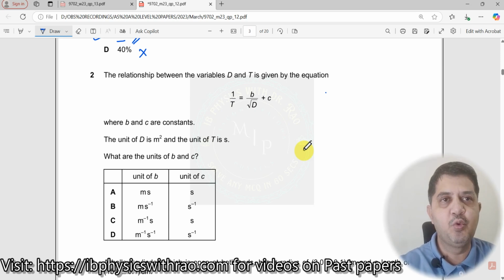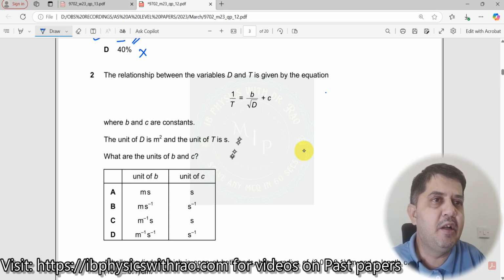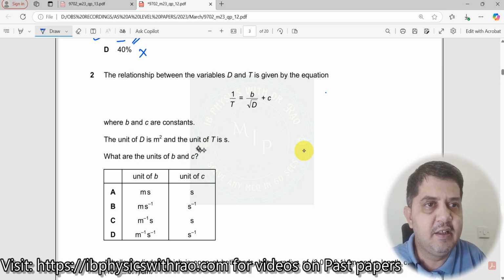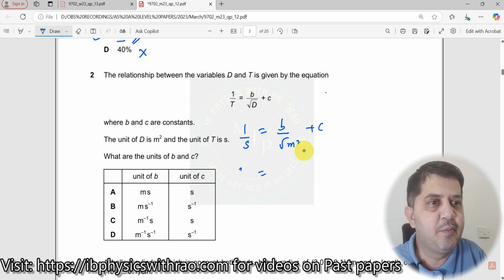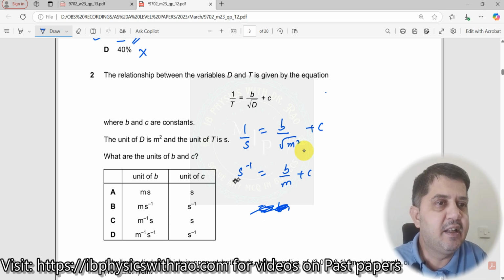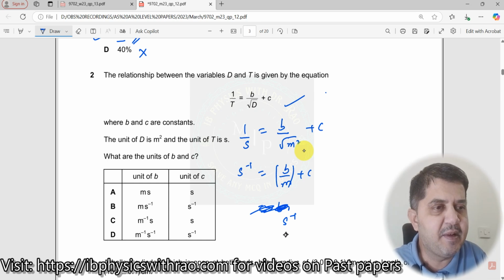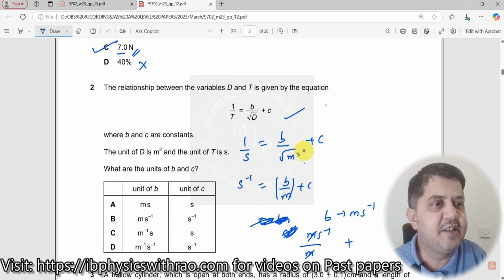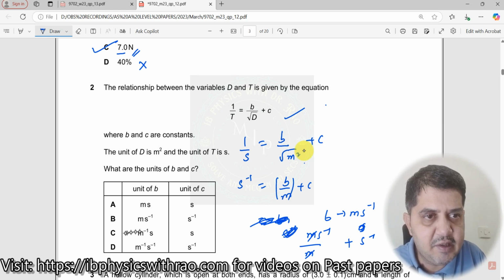2. The relationship between the variables D and T is given by the equation:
The relationship between the variables D and T is given by the equation:

1/T = b / √D + c

Where b and c are constants.
The unit of D is m² and the unit of T is s.

What are the units of b and c?

Options:
A. Unit of b: m·s, Unit of c: s
B. Unit of b: m·s⁻¹, Unit of c: s⁻¹
C. Unit of b: m⁻¹·s, Unit of c: s
D. Unit of b: m⁻¹·s⁻¹, Unit of c: s⁻¹

Solution:
We are tasked to determine the units of the constants b and c based on the equation.

Step 1: Analyze the equation
The given equation is: 1/T = b / √D + c.

The unit of 1/T is s⁻¹ (since T is in seconds).
The unit of D is m², so the unit of √D is m.
Step 2: Isolate the units of b
From the term b / √D, we know that its unit must be the same as 1/T, which is s⁻¹.

Unit of b = (unit of √D) × (unit of 1/T)
Unit of b = m × s⁻¹
Thus, the unit of b is m·s⁻¹.
Step 3: Isolate the units of c
The unit of c must match the unit of 1/T for the equation to be dimensionally consistent.

Therefore, the unit of c is s⁻¹.
Answer:
The correct option is B. Unit of b: m·s⁻¹, Unit of c: s⁻¹.

Explanation of Distractors:

This is incorrect because the unit of b should have s⁻¹ due to the relationship b / √D = 1/T.
This option does not satisfy the dimensional consistency in the term b / √D.
The unit of b is wrongly stated as m⁻¹·s⁻¹; it should be m·s⁻¹.
Concept Enrichment:
This problem emphasizes dimensional analysis, a powerful tool in physics for verifying equations and ensuring consistency. Dimensional analysis allows us to confirm if terms in an equation are compatible and helps identify the correct units of unknown constants. In this equation, the terms b / √D and c must have the same unit as 1/T, ensuring the equation holds true dimensionally.

Possible Misconceptions:

Confusing the unit of √D with D itself. Remember, if D is m², then √D is m.
Assuming c has a different unit because it appears as an added constant. c must have the same unit as 1/T for dimensional consistency.